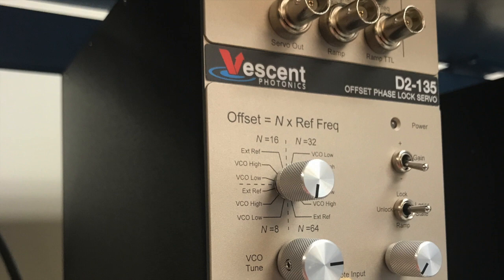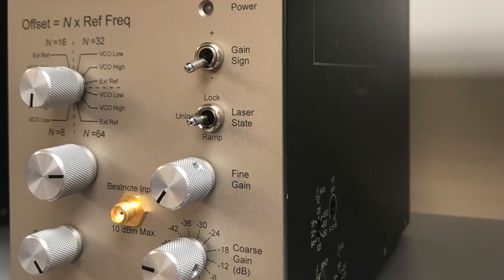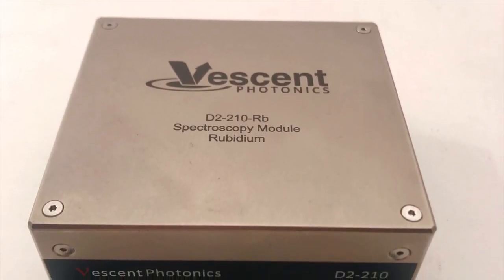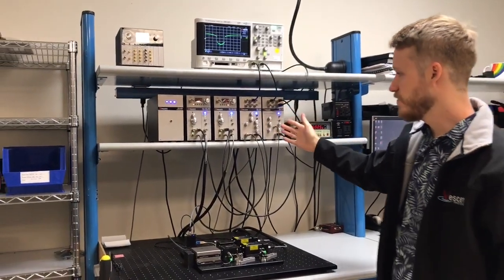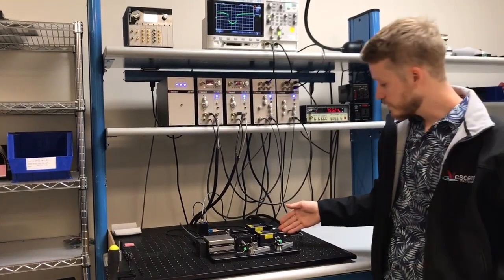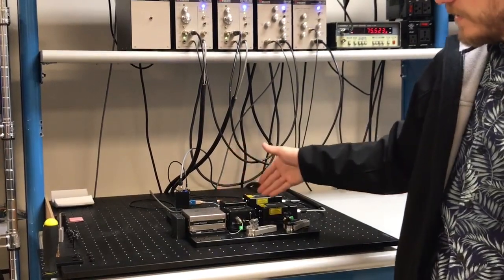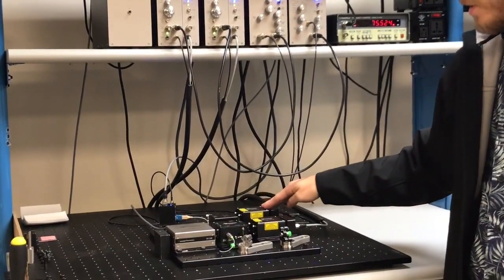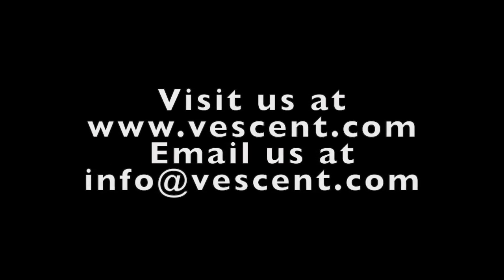Vescent D2-135: Offset Phase Lock Servo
This video is about our D2-135 Offset Phase Lock Servo. The D2-135 Offset Phase Lock Servo (OPLS) is designed to precisely control and quickly adjust the frequency detuning between two lasers.  The D2-135 provides for an extremely tight phase lock between the master and the slave.